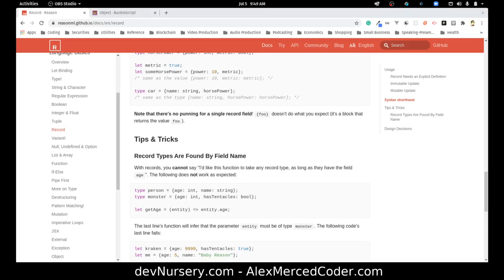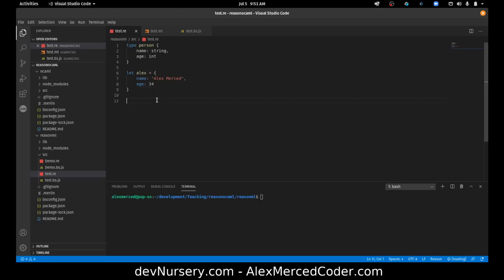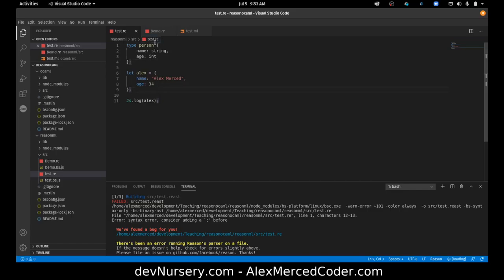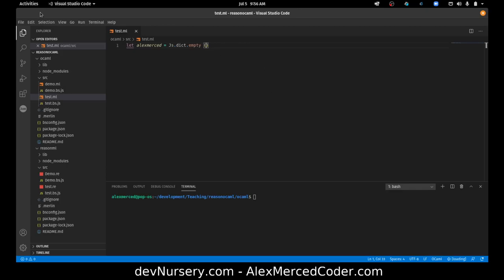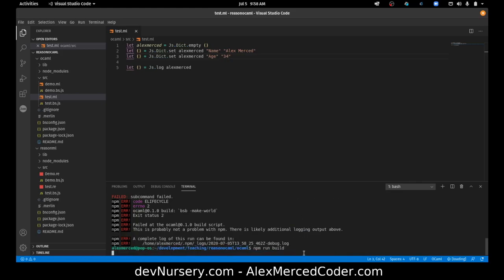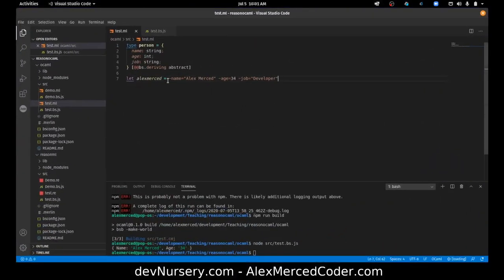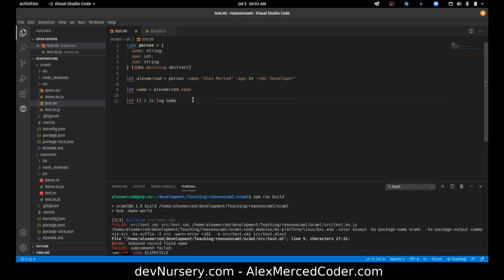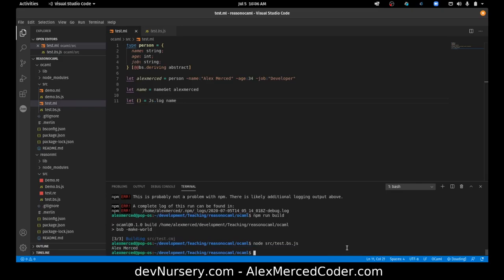AM Coder - Learning ReasonML/OCAML in Node #3: Creating Objects